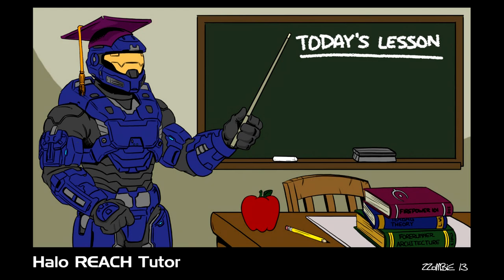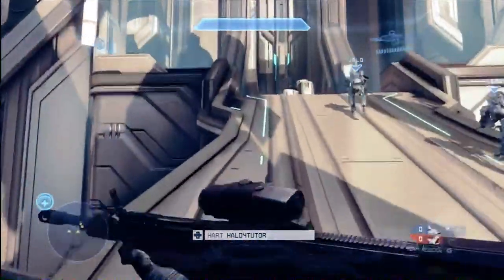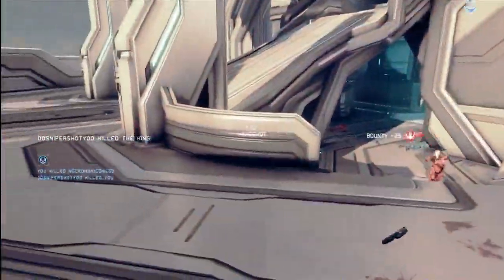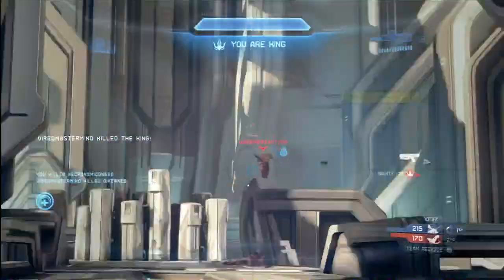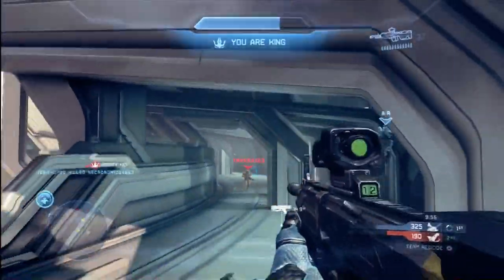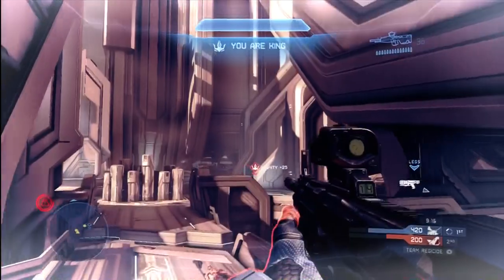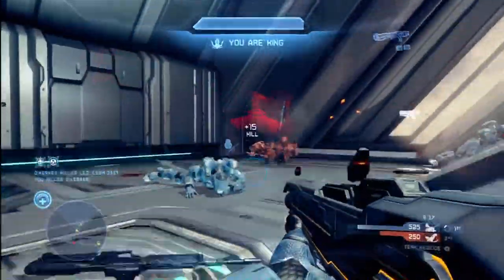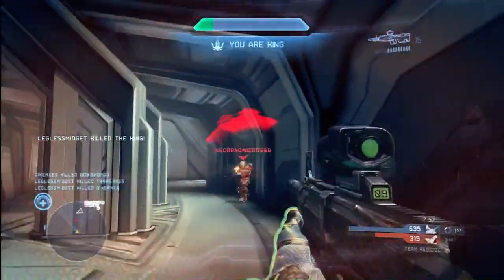Halo 4 Multiplayer Tips and Tricks | Team Regicide Infinity Slayer Matchmaking Gameplay Commentary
This video will give you several key tips and tricks that will enable you to succeed in Halo 4 Infinity Slayer.  In this video, I play Team Regicide on the map Haven and I manage to score two Kingtaculars, a Reign of Terror, and a couple King Jousts.  My loyal fans and subscribers know that my playing style isn't flashy or glamorous, but it is effective.  I know to play smart and earn a lot more kills than I do deaths and that is how to win games.  Make sure you are playing a balanced game between offensive and defensive tactics. Often, the margin of victory in Infinity Slayer is very small so it's critical to reduce the number of errors each game and maximize each situation.

During the video, I show you some of the ways to effectively play as king in team regicide.  The key in team regicide is that while you're the king, you don't need to be aggressive, because the other team will find you!  You have bounty on your head so you don't need to go looking for trouble because trouble will find you.  For team members who aren't the king, split up and half should defend the existing king and the other half should hunt down the opposing king.  Once you hit thirty seconds as king you are awarded a kingtacular and an overshield.  Once you hit ninety seconds as king you get a Reign of Terror and a damage boost.  While you have either power up, you should be slightly more aggressive as king and try to score a couple extra points if you can.  As always, teamwork is critical so make sure to work together as a team and simply put shots into your opponents together.

Do you like to see new playlists like team regicide come and go each week or would you like more stability and a greater selection?

-Tutor